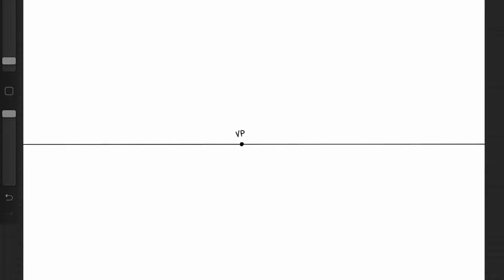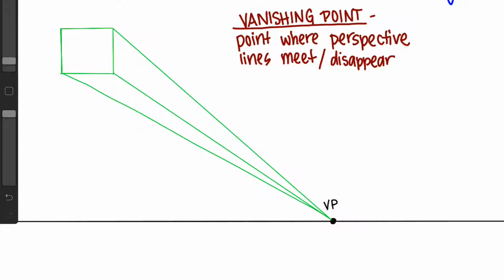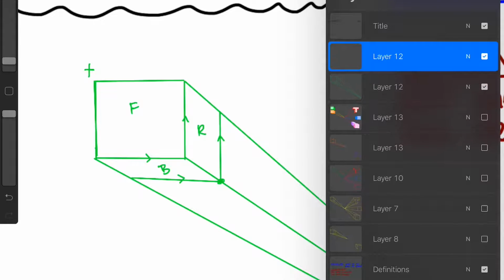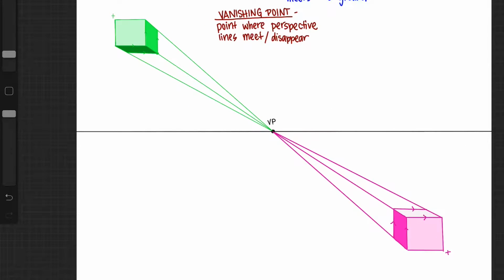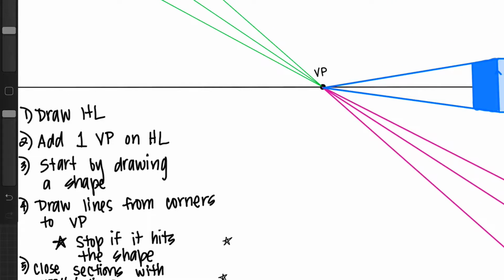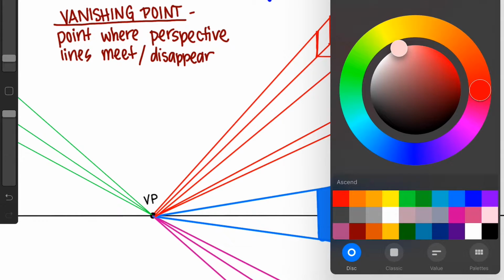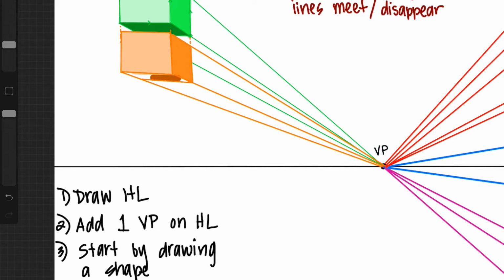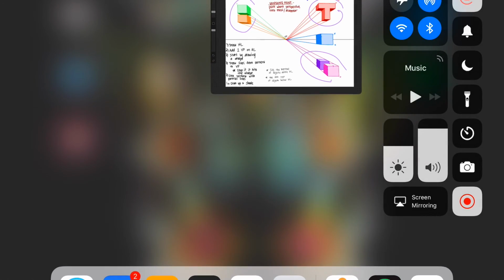1 pt Perspective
1 pt Perspective.